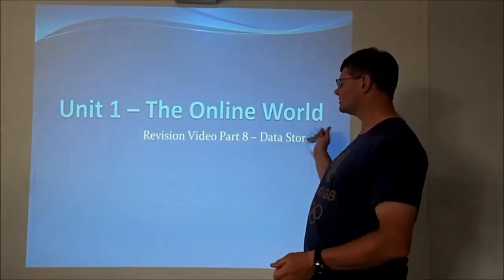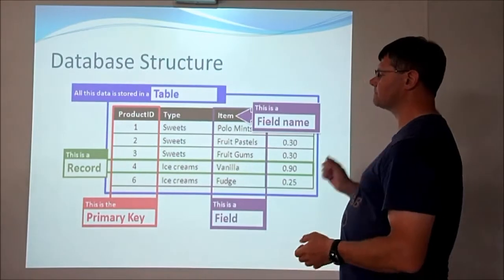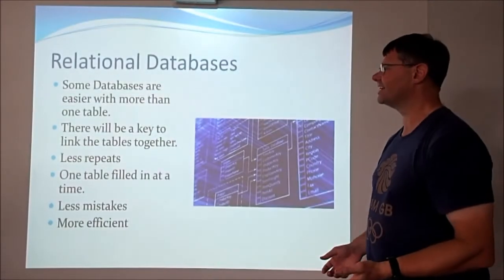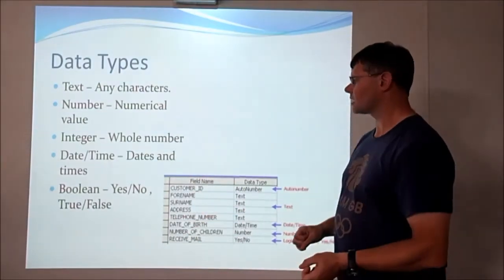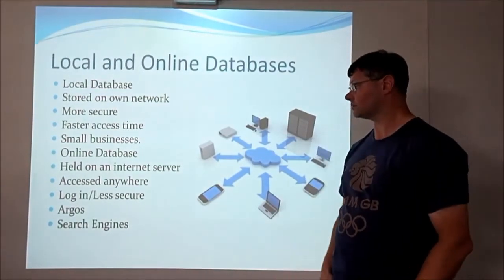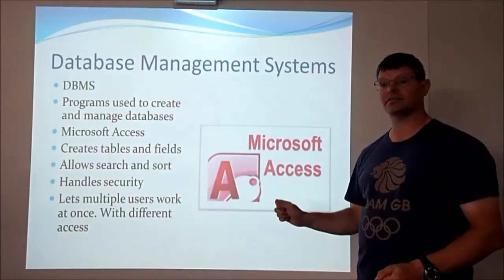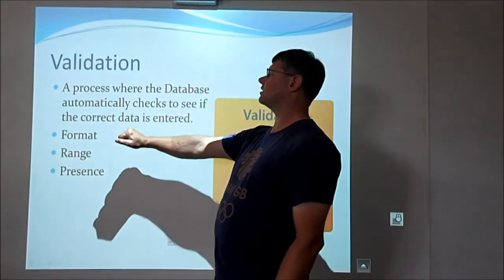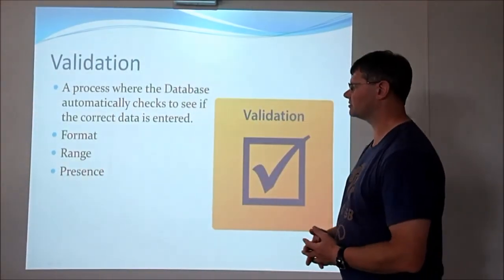Unit 1 The Online World Part 8 Data Storage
Revision Video for BTEC Level 2 Extended Certificate ICT Students at Colchester Institute.  Unit 1 The Online World, part 8 Data Storage